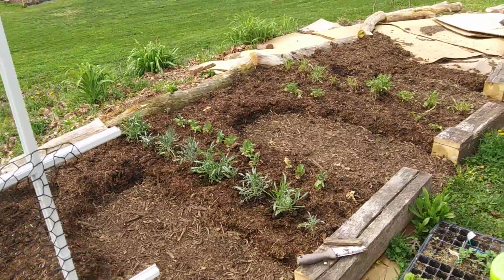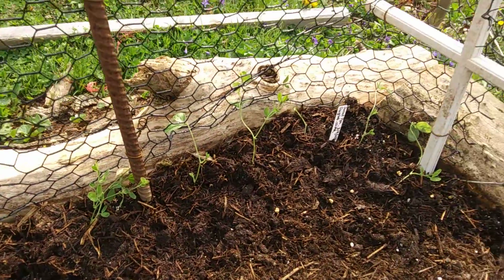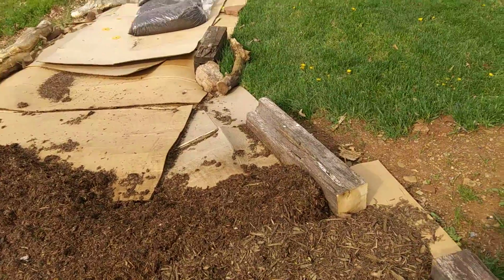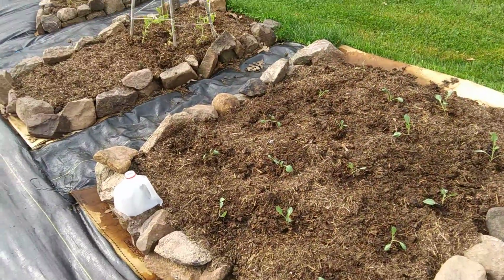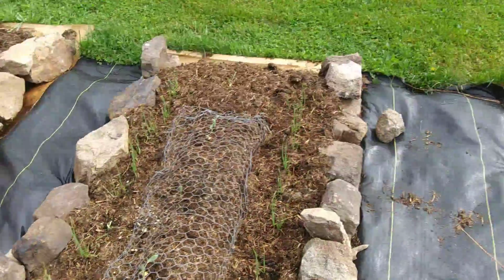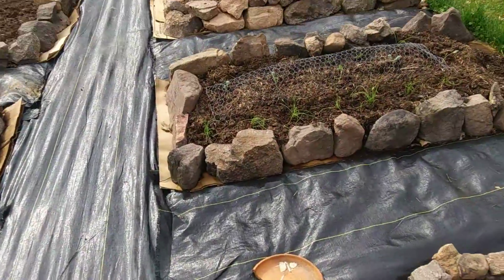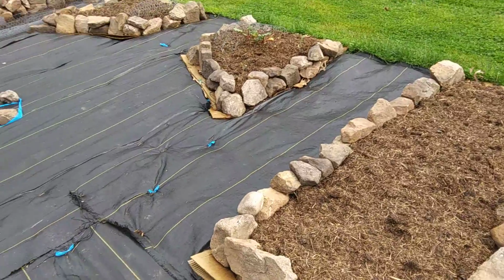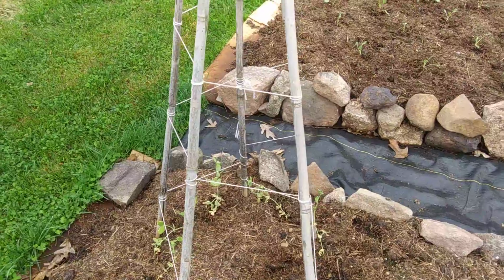New Gardens and what's coming!